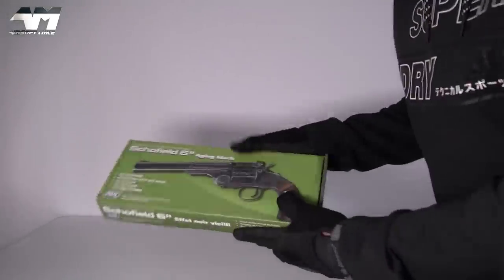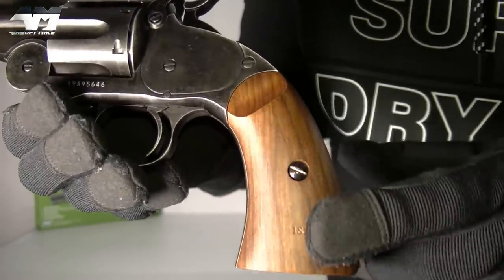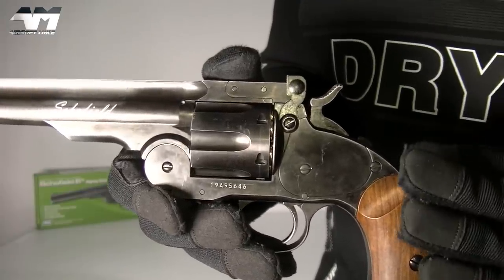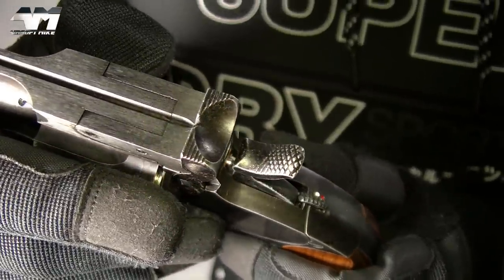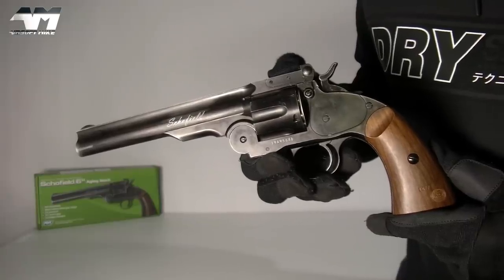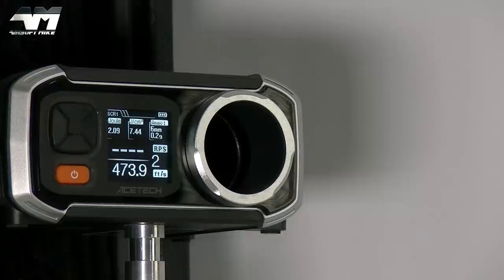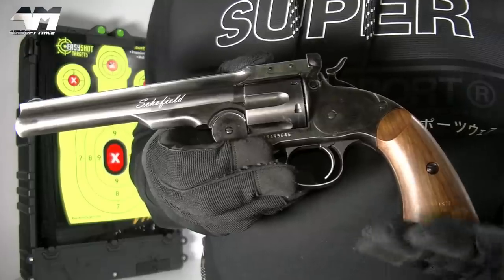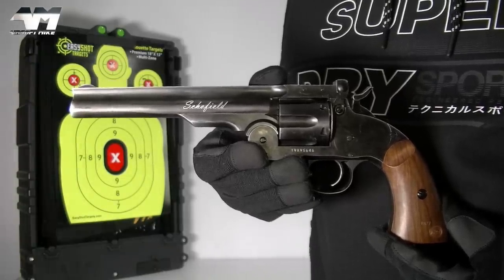ASG SCHOFIELD 6 / WINGUN / Model 3 / Airsoft Unboxing Review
Today, we take it back to the olden days again with a classic piece of American history! The Smith & Wesson Model 3 SCHOFIELD!

Available at most airsoft retailers... worldwide.

CAN'T FIND THE POWER DOWN SHELLS? (Ask your retailer and/or Google the below shells!)
Webley Power-Down shells

My Airsoft channel is an entertainment channel where the equipment featured, are predominantly used for my movie-making ventures and of course.. airsofting! I love reviewing airsoft products and collecting them, so have merged all of these entities together to create this channel. I laugh at myself at times and do not take myself too seriously, so you shouldn't either! 😇 However... Safety and laws surrounding airsoft WILL ALWAYS be my top priority!

I do not have the room/space to do long-range accuracy tests. Until I can secure a larger space, what you see in my videos is all I can offer for now. Sometimes I do have access to an outdoor secure field but it is nowhere near where I am based. Please remember my YouTube channel is my hobby and not a business. My channel has never and will never claim to be an expert airsoft product review and testing channel, but I do my best! 😎